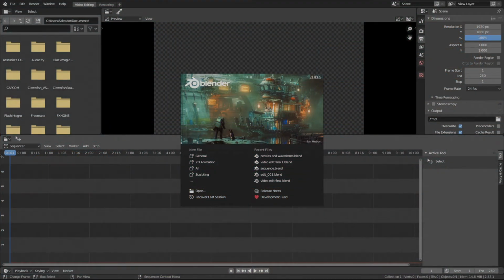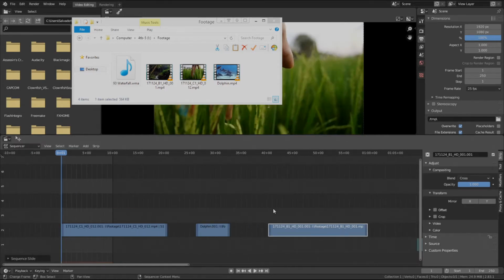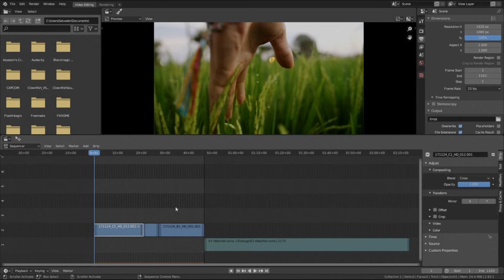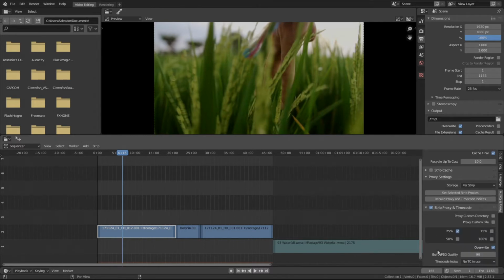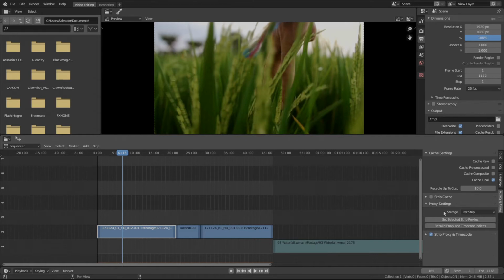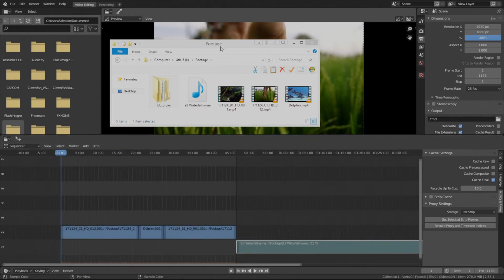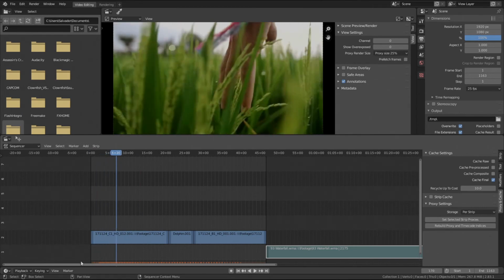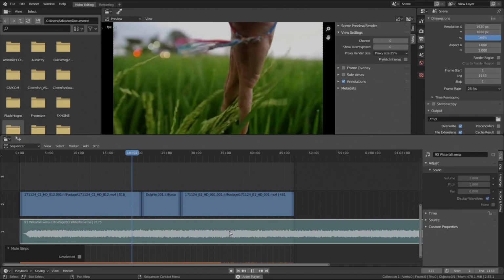Basic video editing with Blender - Proxies and waveforms (English)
Second tutorial in the tutorial series of video editing with Blender.
In this tutorial  We aboard how to make proxies for the video strips to avoid getting the program freezing when previsualizing video clips in Blender's video editor and how to visualize the audio waveforms in the video editors strips.
See you in the interwebs,  my Blenderian colleagues!
-Salvador

Program: Blender 2.83c
Author: Salvador García Luque
Year:2020
◄Portafolio►

◄Courses / Cursos►

◄Support me►

◄Streamings►

◄Videos►